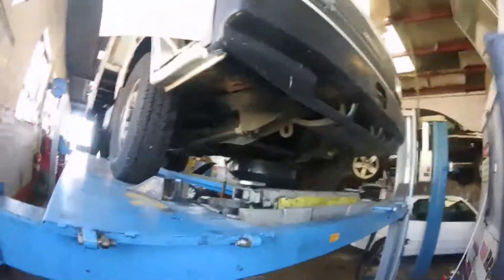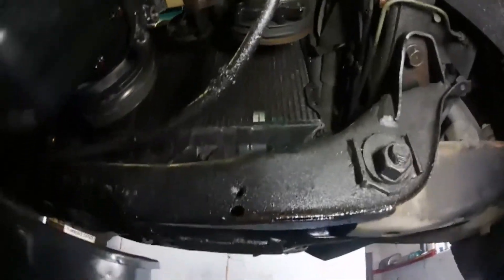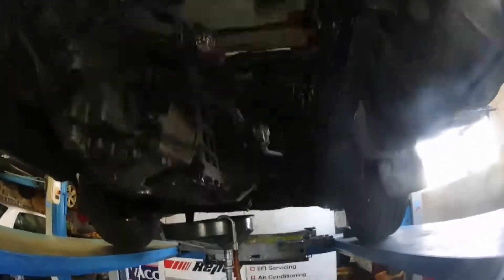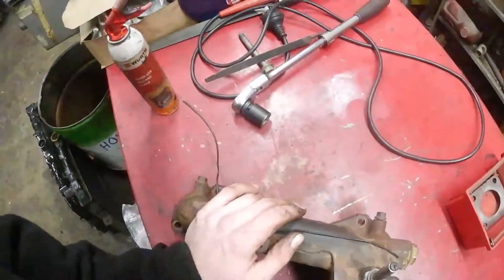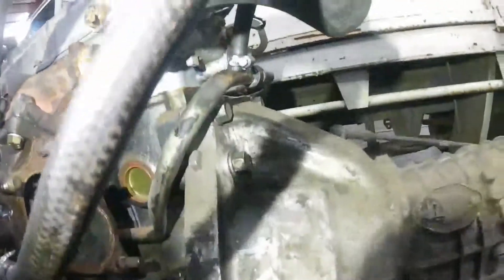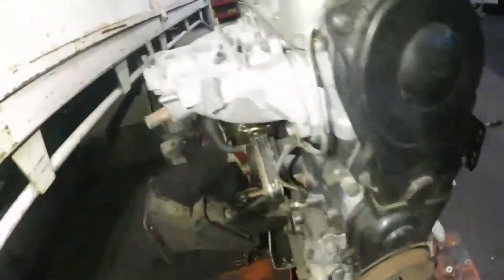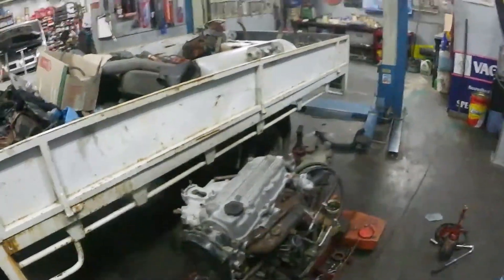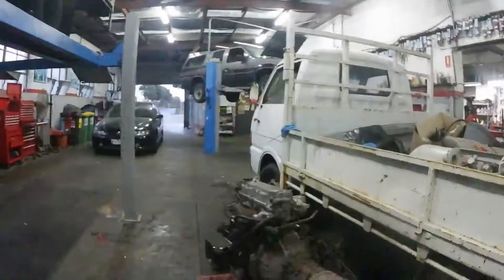turbocharging a mazda e2000 truck (PART 1)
putting a fwd gc 626 turbo engine into a customers e2000 truck